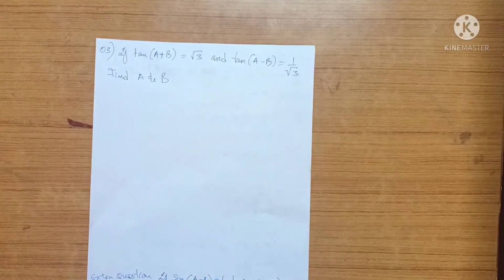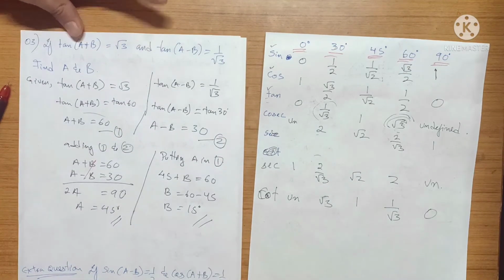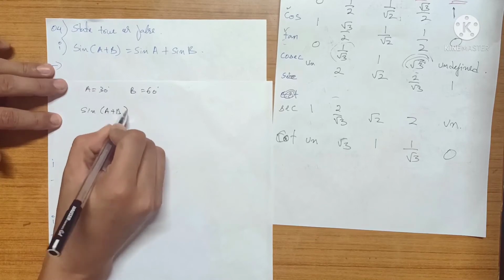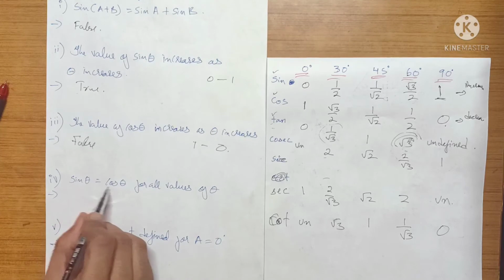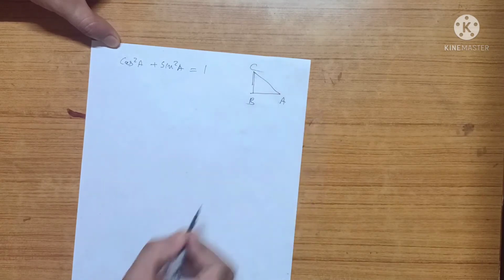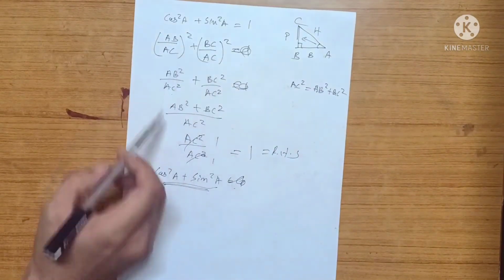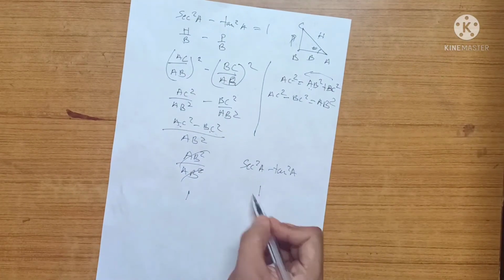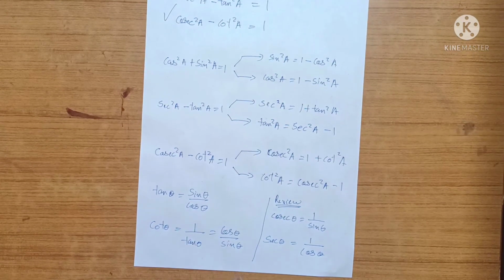Grade 10 Ex 8.2 Q.No 3 & 4. Introduction to 8.4